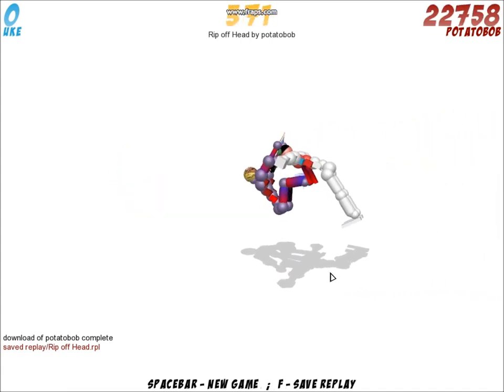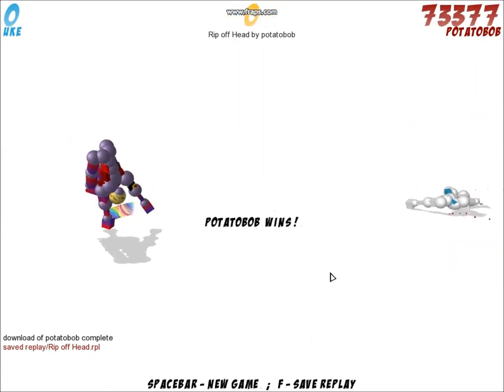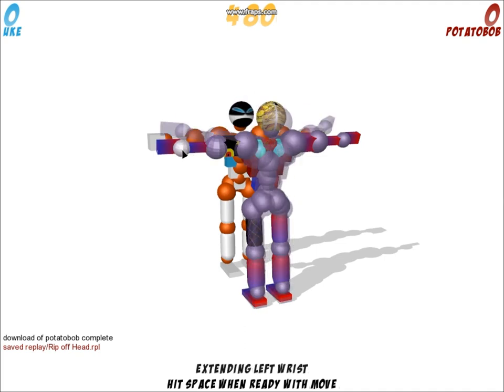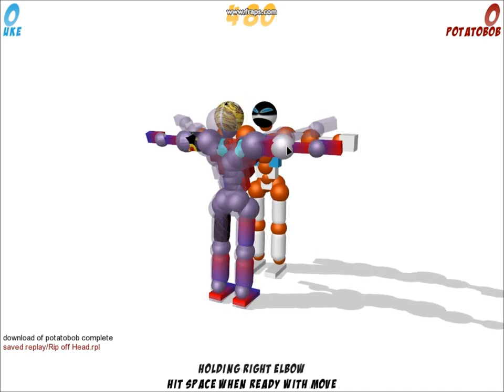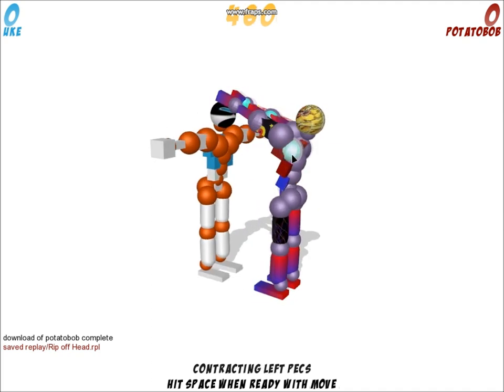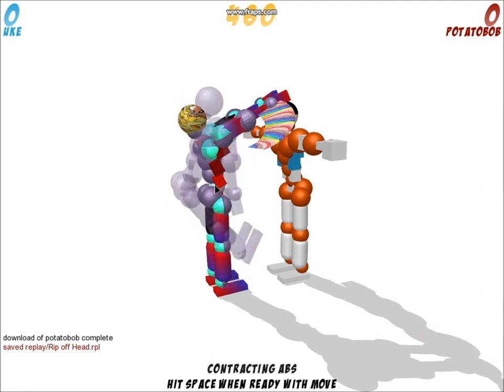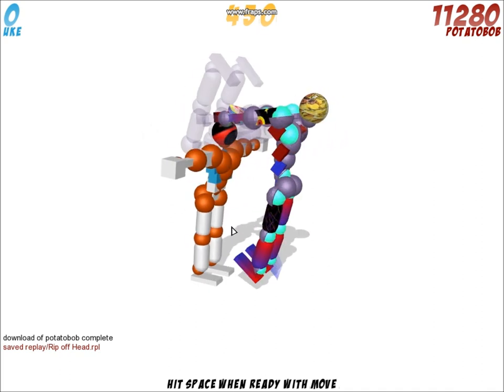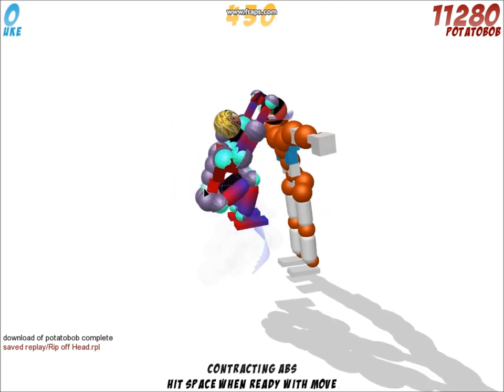How to rip off ukes head on Toribash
This is a short video I made myself , if you want to help me doing videos or annything tell me Ill always need help . If you want , the gamers comunity started recruiting , all the informations  are on the website at

If you think you can beat me 3 times in row you could win some toribash textures!(ZfragD Members)

How its done : Basicly you want to catch with both hands the head of your oponent but as far as possible from its boddy! That will give you more place to move. after you swing around lowering shoulder and raising them thats mostly it.

I tried it more than once it is why I know that even if you dont follow the video perfectly you might still come to something very interesting!

Contract/extend parts :ankle , wrist , pec ,abs , (Dont touch glute if your in multiplayer) the rest of the legs :)

Finally , tips for new player that have problem executing this against uke!
-The head pop out only if it recieve enough dmg
-damage goes down after time so hiting twice in a short time but with a good strike will blow out anny pieces of tori!

Have good bashing guys.